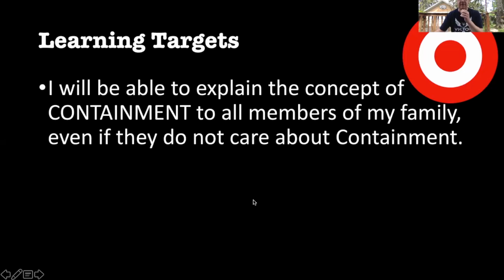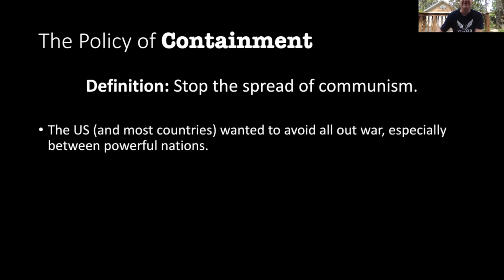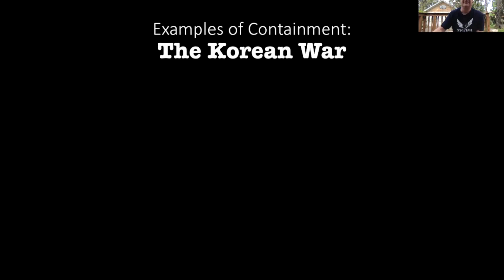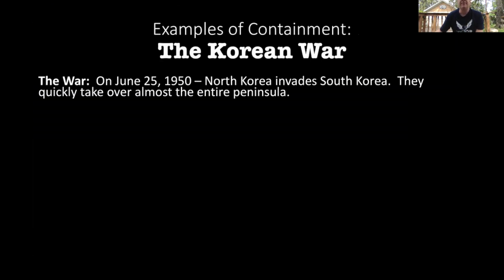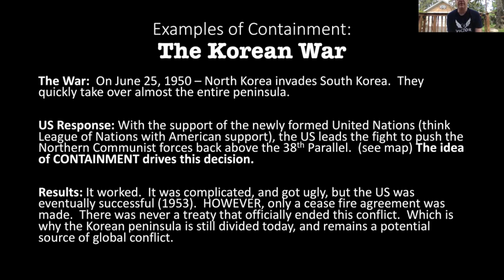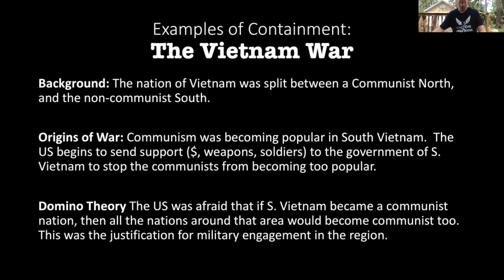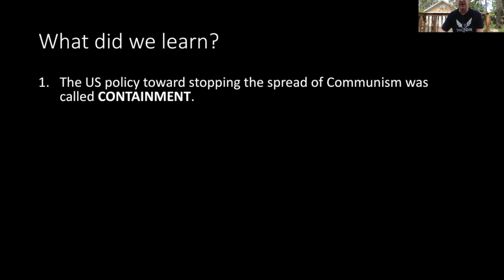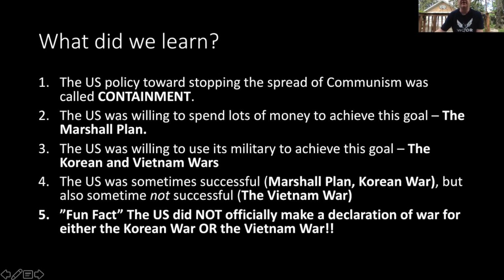Cold War: Containment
The Cold War: Containment
 - Marshall Plan
 - Korean War
 - Vietnam War